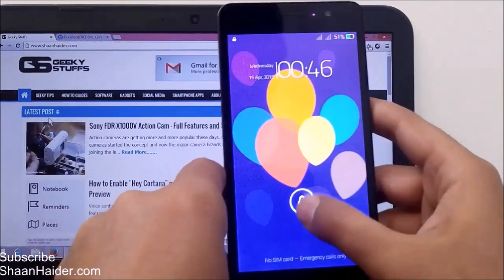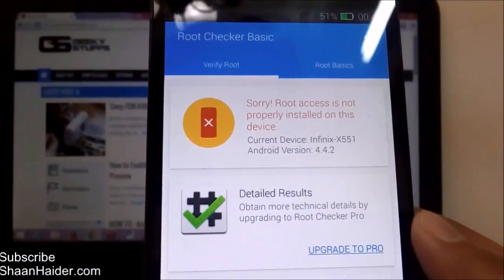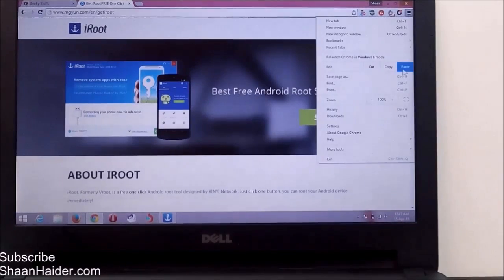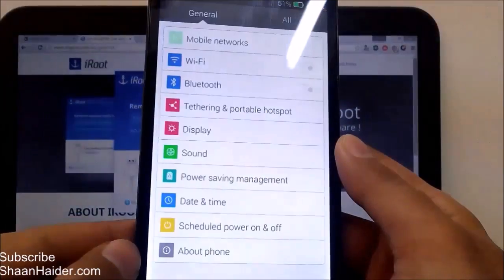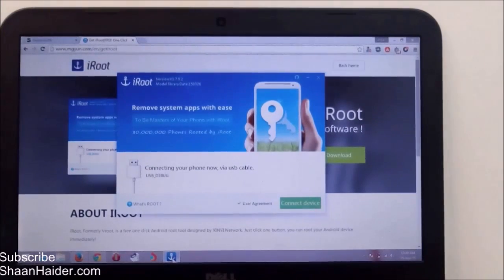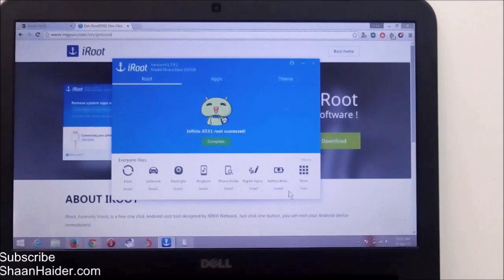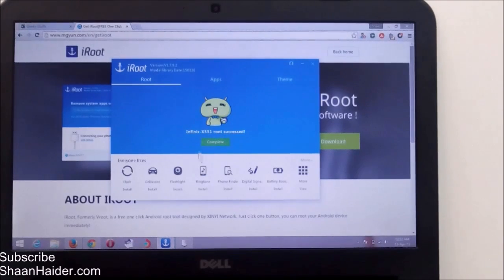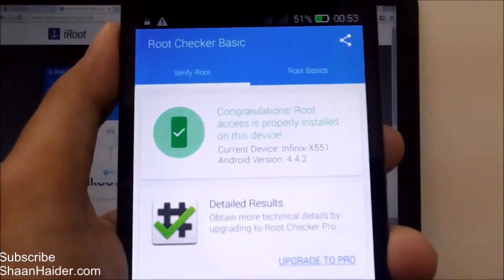How to Root the Infinix Hot Note X551 or any Android Smartphone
Here is how to root  Infinix Hot Note X551 or any Android smartphone